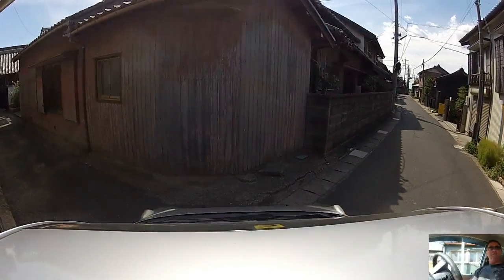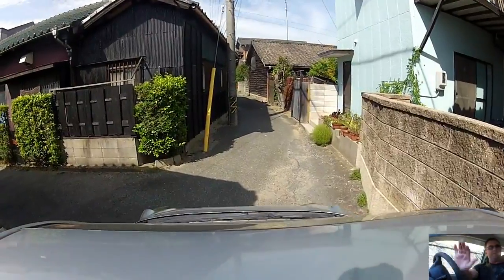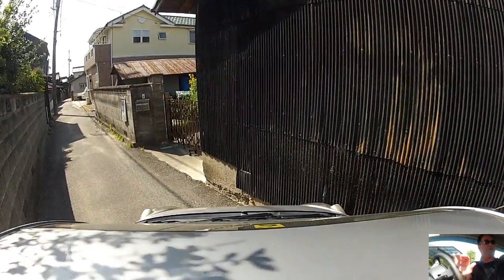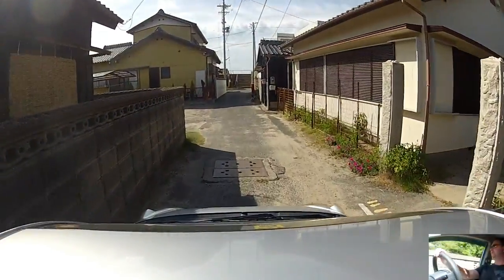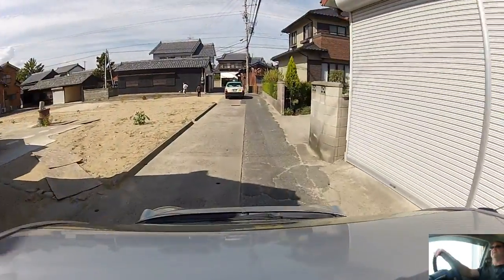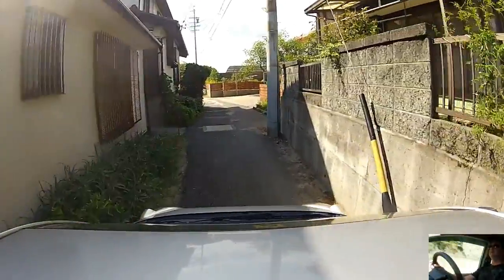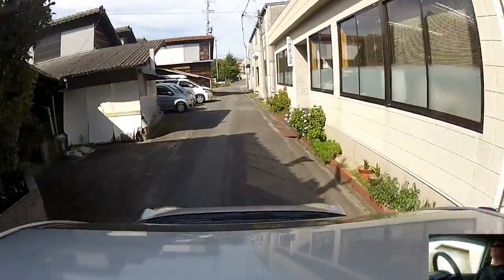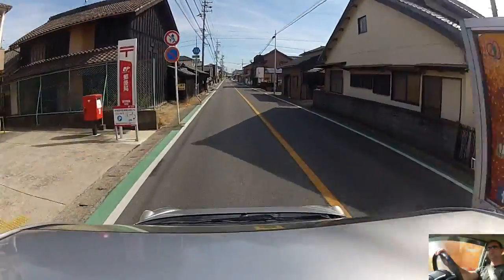Driving Narrow Japanese Streets!